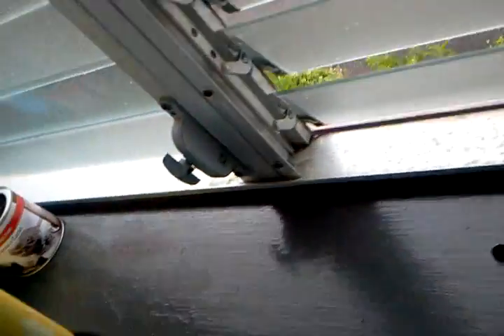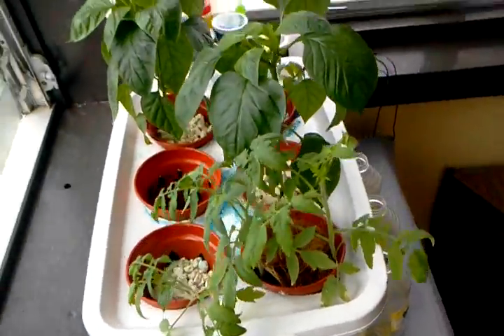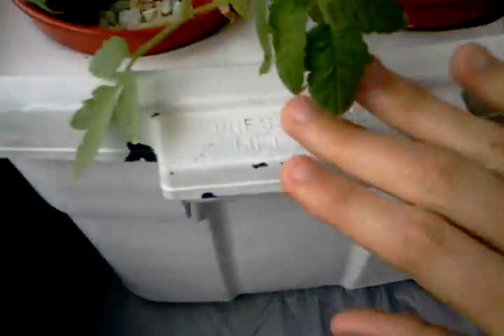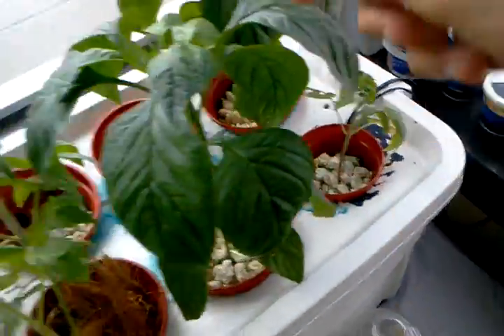Hydroponics Adventure Series 49